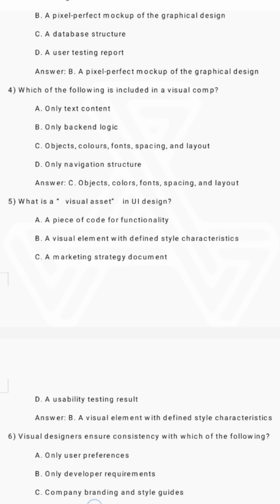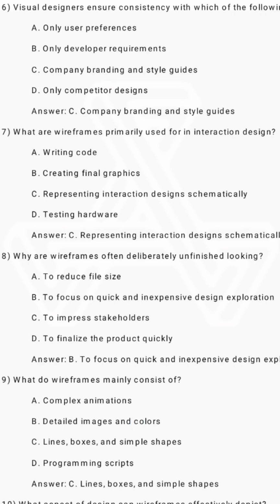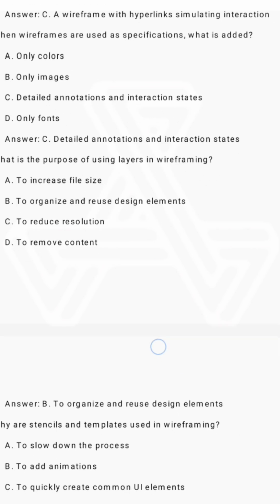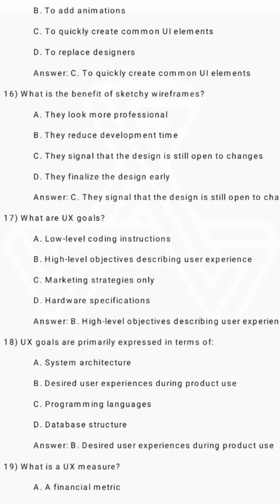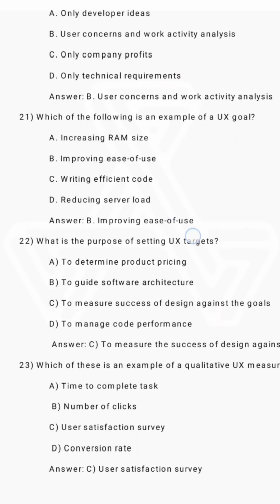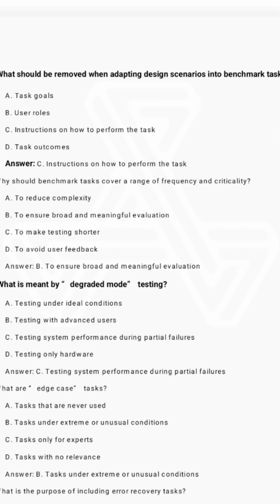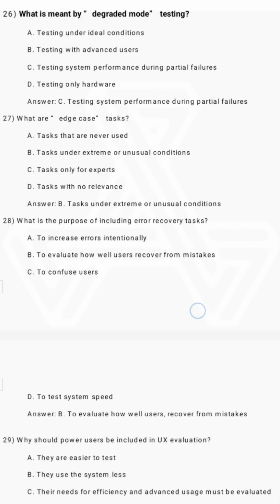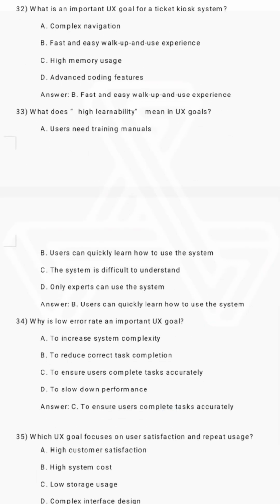UI/UX Module 3: Interaction Design & Usability Evaluation | MCQ Question Bank Answers 🎯